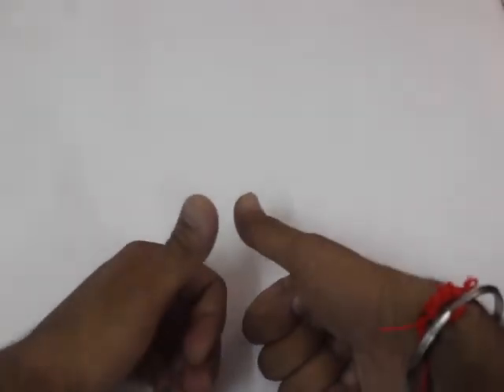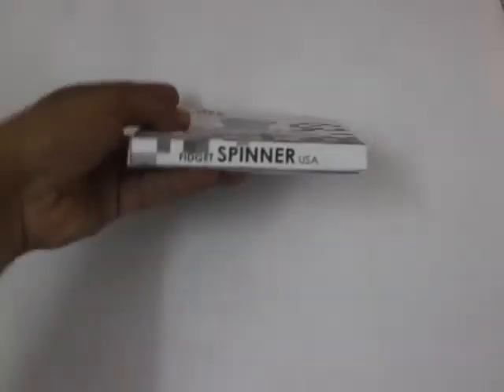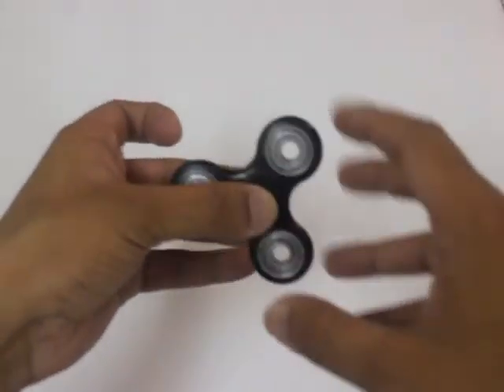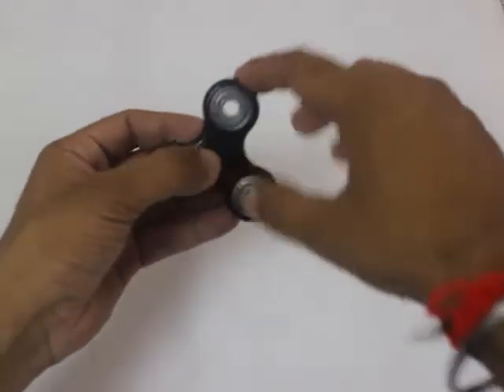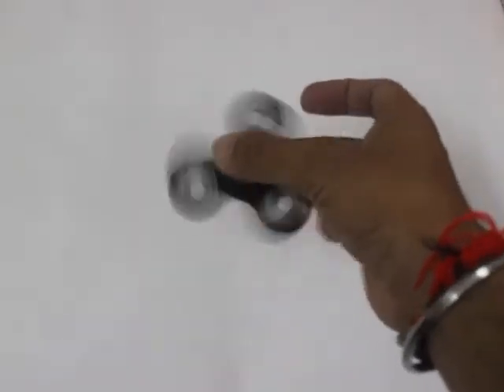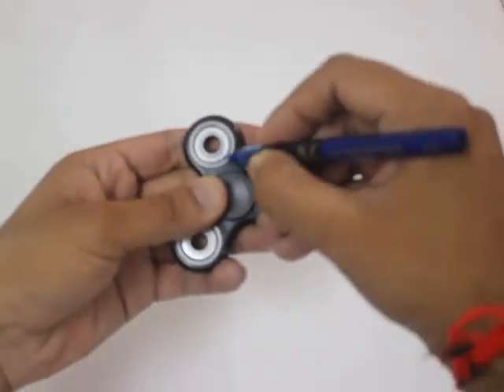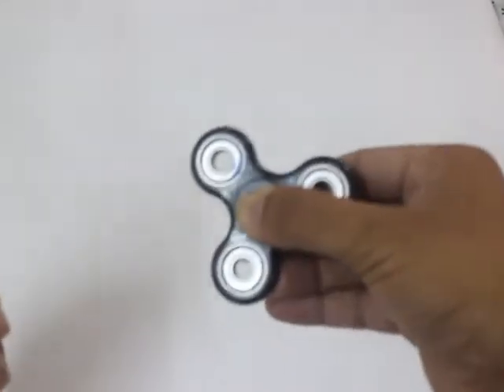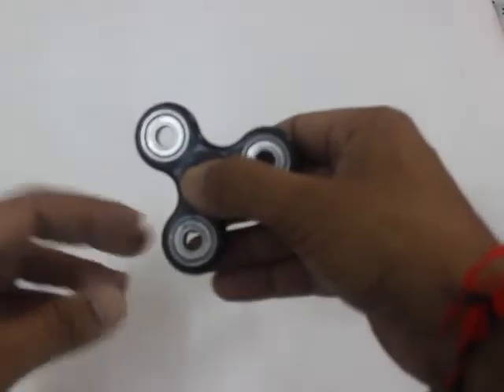Fidget Spinner For Everyday Stress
Does Fidget Spinner relieves your stress??